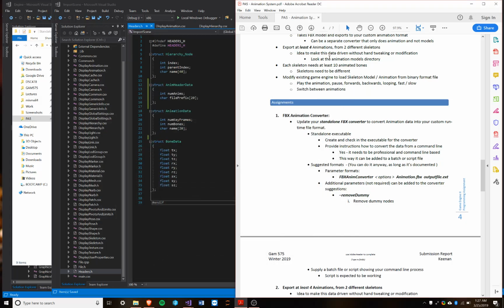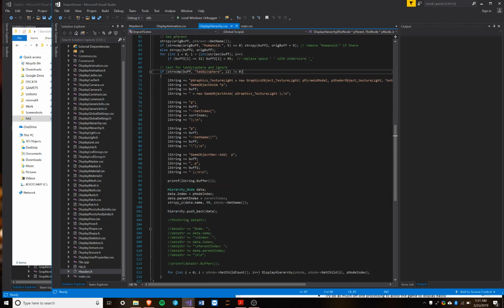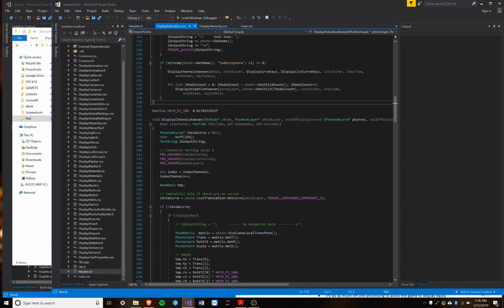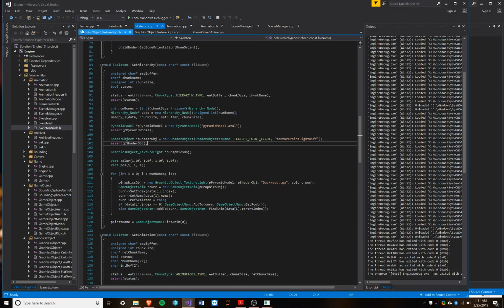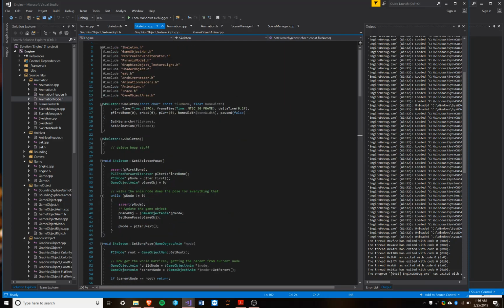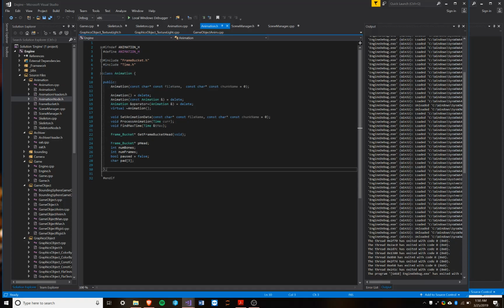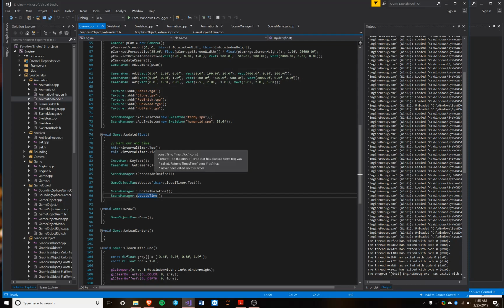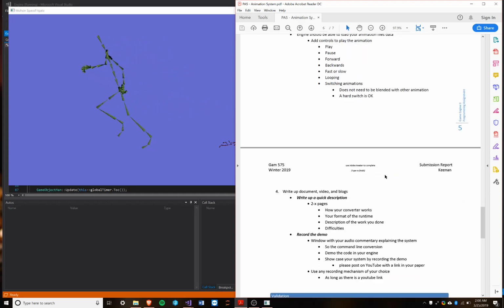Mohsin Ismail GAM575 PA5 Animation System Demo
Goes through the Converter and Game Engine. Sorry I know it's pretty long but there was a lot to talk about in this assignment